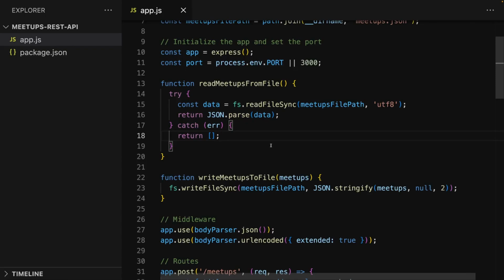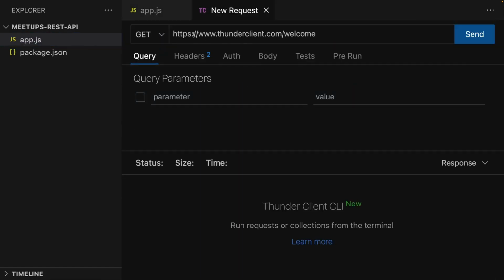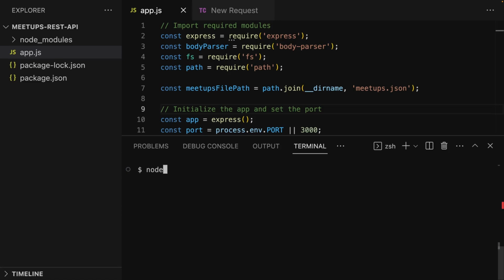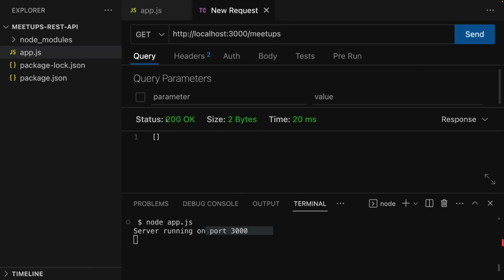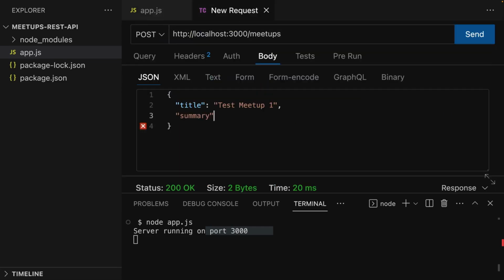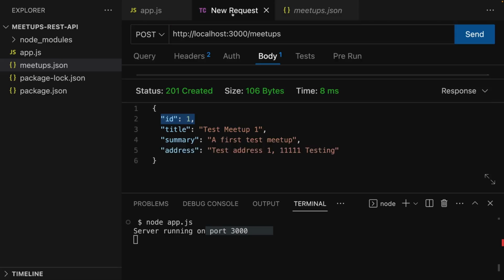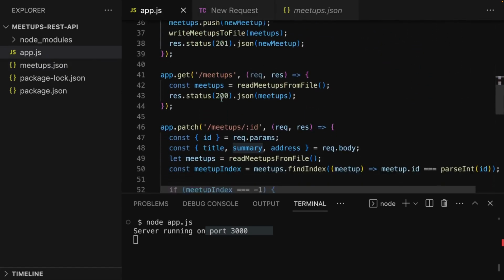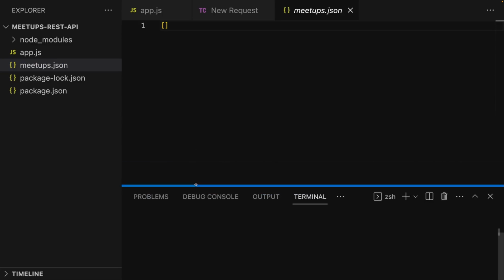208 Testing the REST API 366K